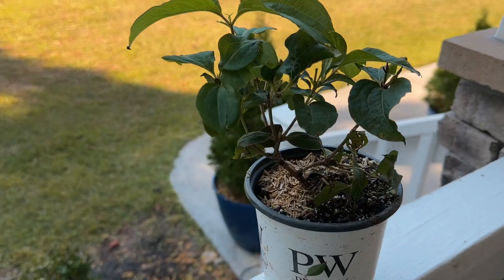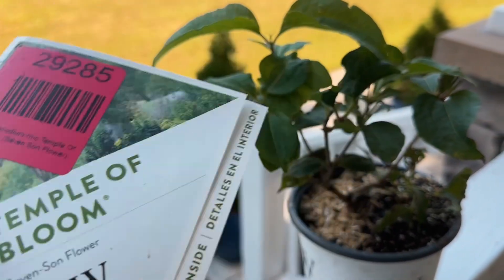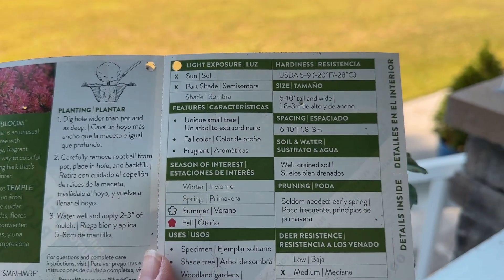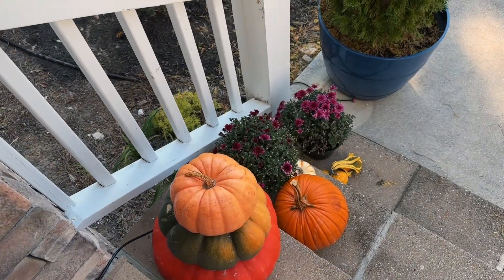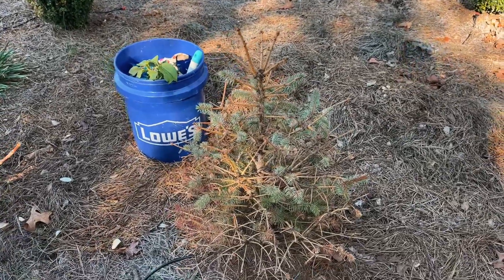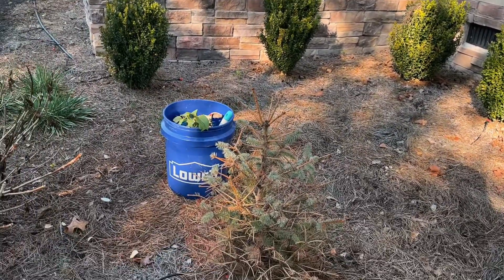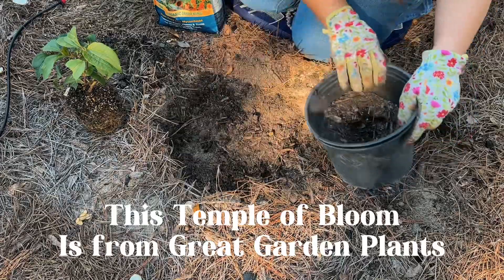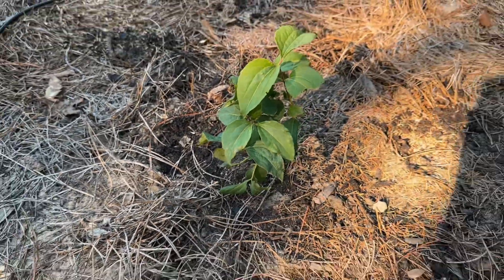ADDING MULTI SEASON INTEREST W/ TEMPLE OF BLOOM! ✨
Hey y’all! Today, I’m planting the Temple of Bloom Seven Son Flower—a unique shrub that brings multi-season interest to the garden! This beauty blooms late in the season, attracting pollinators with its fragrant white flowers, and then in fall, it shows off with vibrant red-pink calyces. Perfect for adding texture, color, and a touch of elegance! I’ll walk y’all through how to plant it and share some tips on giving it the best start.

🌸 Great Garden Plants

🌱 Hoselink

Code: FLARE

🌱 Vego

🌱 Bootstrap Farmer

🌱 Epic Gardening

✂️ Felco 2 Pruners

🌱 Garden Kneeler

🌱 Five Gallon Bucket w/ Organizer

🌱 Power Planter Auger

🌱 Fox Gloves

🌱 Biotone

🌱 Limelight Hydrangea

🌹 Claire Austin

🌹  Very Similar to Alnwick Rose

🌹 Very Similar to The Lady of Shallot

🌱 Rose Tone

🌱 Land and Sea Composite

🌱 Garden Rake

🌱  Fiskars Leaf Broom

🌱 Fiskars Shovel

🌱 How to Have a Beautiful Lawn/ Organic and Synthetic

🌱Copper Plant Tags

🌱 Gardeners Supply Obelisk

🌱 Gardeners Supply Teepee Trellis

🌱 Plow and Hearth Arch w/gate